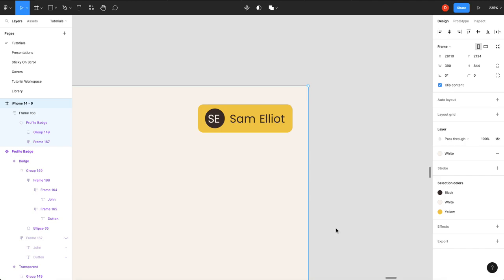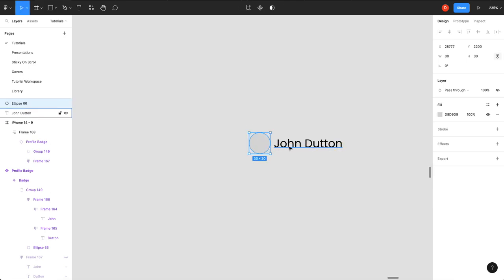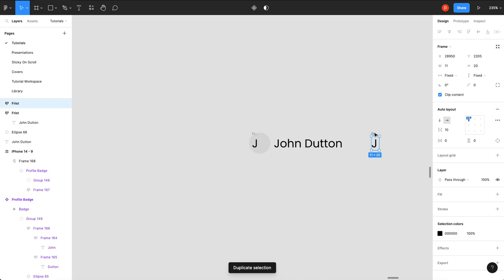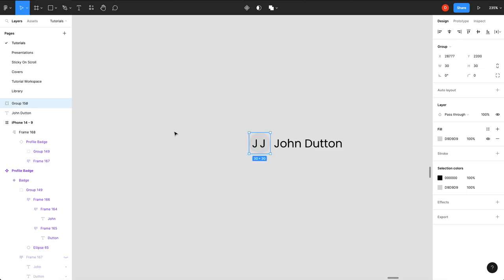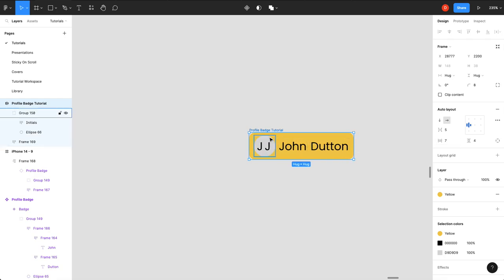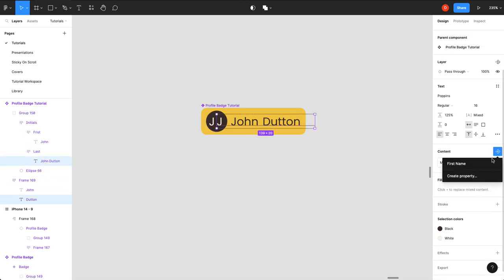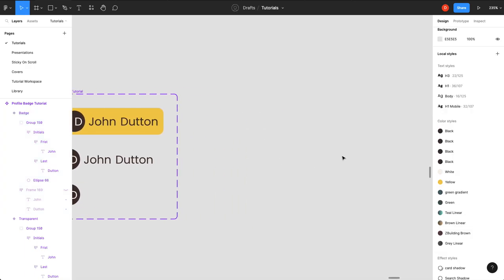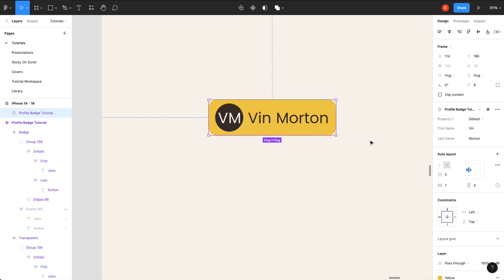Dynamic Profile Badge - Figma Tutorial / Hack Using Variables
In this tutorial I show you a quick Figma hack to help you create better profile badge components that don't require editing a bunch of layers every time you want to change the name.